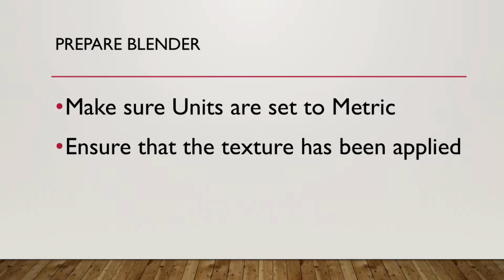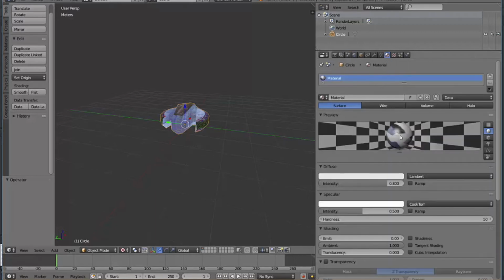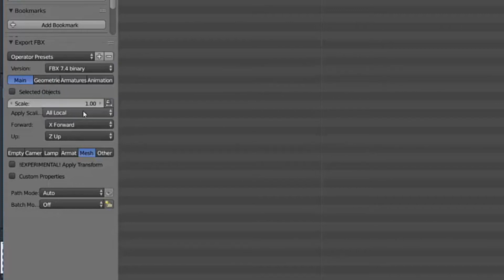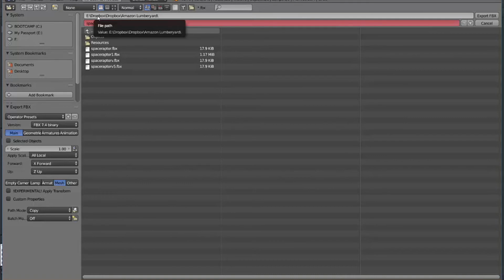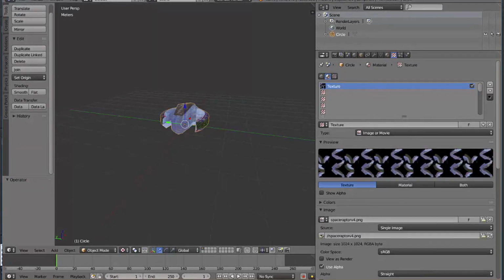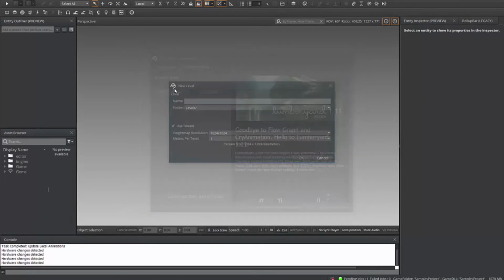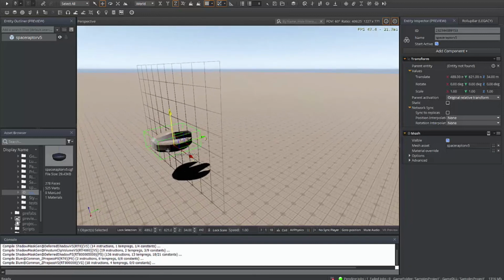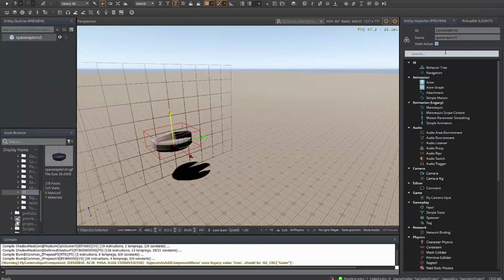Blender to O3DE: Importing FBX 3D Models with Textures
Learn to export 3D models from Blender and import them into Amazon Lumberyard with Textures using the FBX file format.  Includes how to set units, and embed the texture in the FBX file.
Using Blender 2.79 and Lumberyard 1.11.